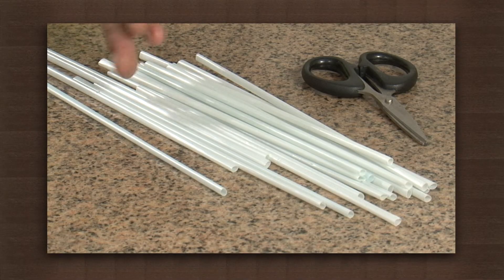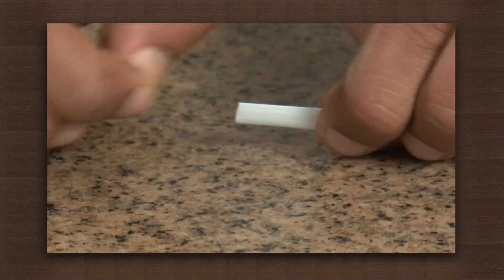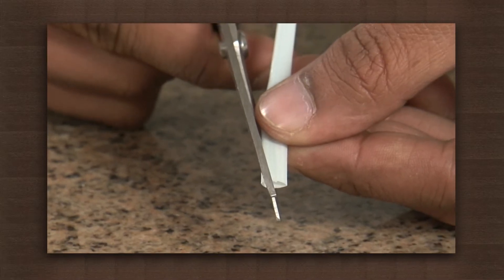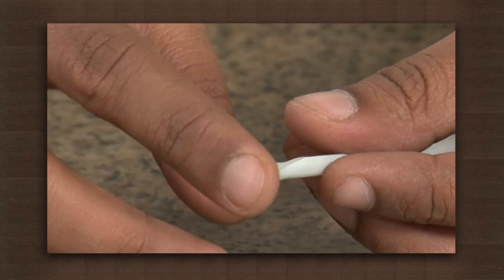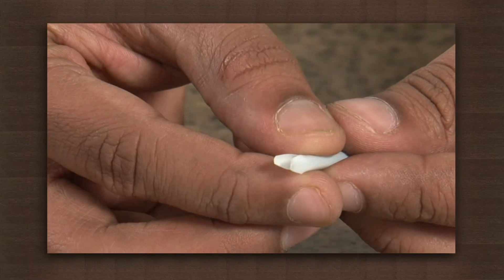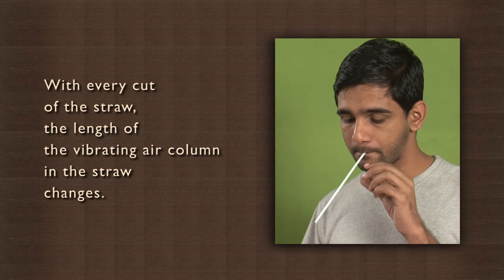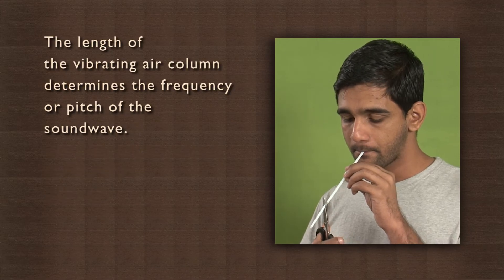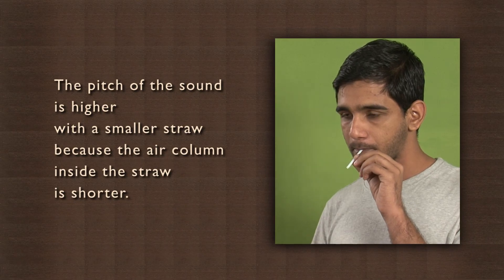Pitch is inversely related to length | Sound | Physics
This simple demonstration shows how to create what is known as a "reed" in musical instruments, by cutting off the tip of a simple straw as shown in the video.. Blowing on this reed produces a musical note. Trim the length of the straw and listen to the note produced every time. It will be clear that as the length reduces, the note produced has a higher pitch. This is because the column of air that vibrates gets shorter as you cut off pieces of the straw. Try adding another straw to the first one and see what happens to the pitch.